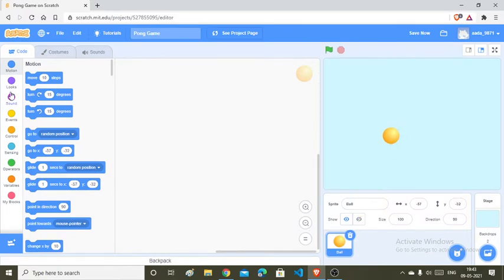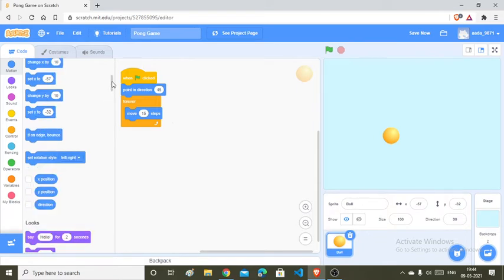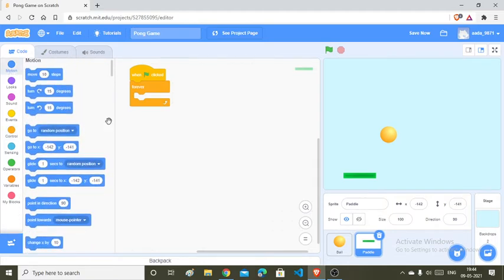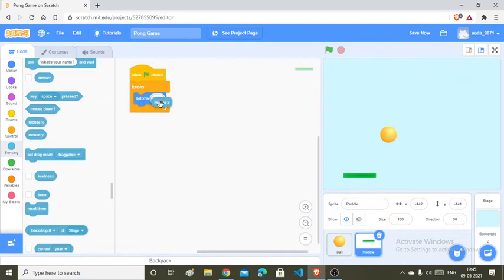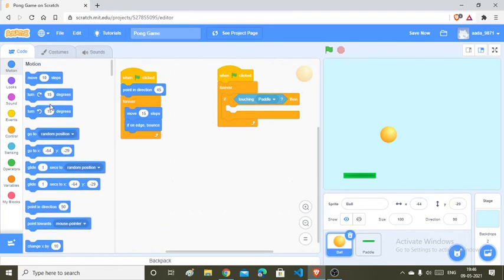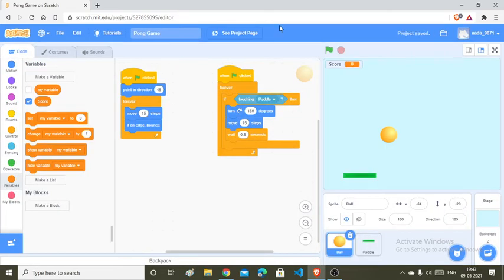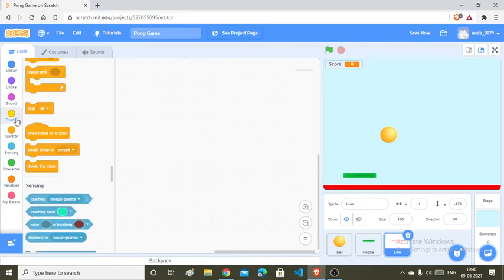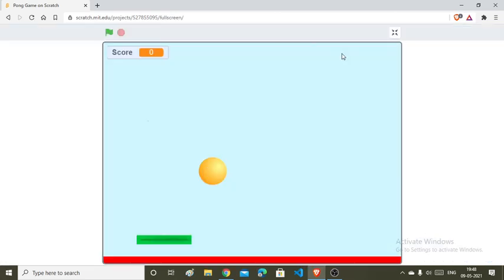How To Make a Ball Game In Scratch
In this video you will learn how to make a ball game in scratch.. It is a very easy game that anyone can make it.Please like, share and subscribe to my youtube channel.

⌚TimeStamps:
0:00 - Introduction
0:15 - Project Begins
6:05 - Project Finished